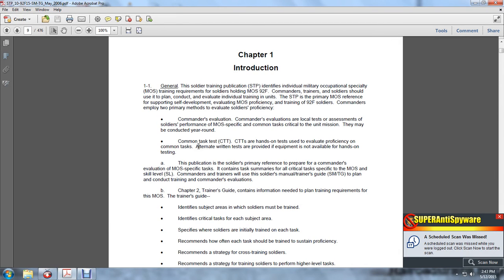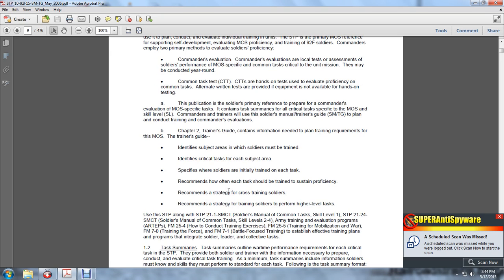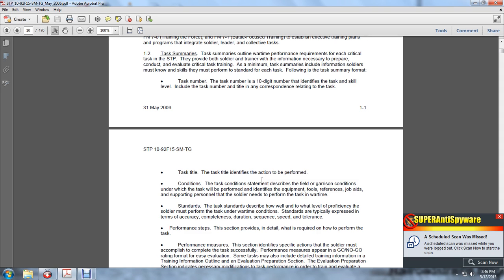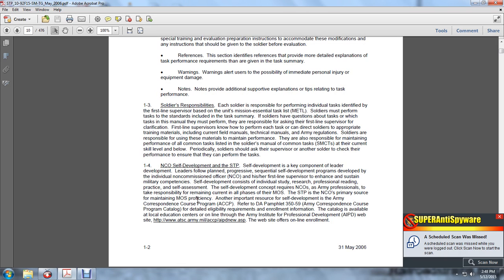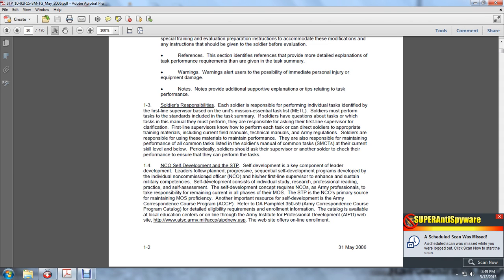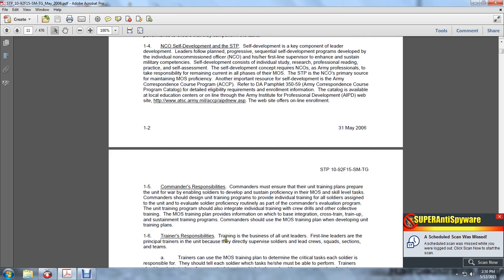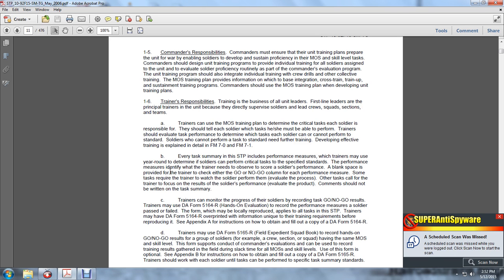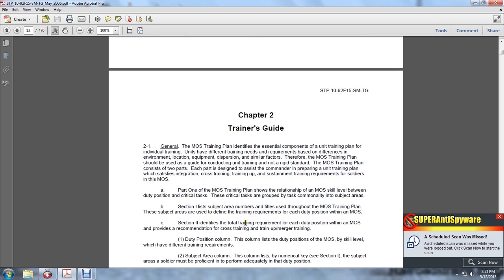MOS chapter 1